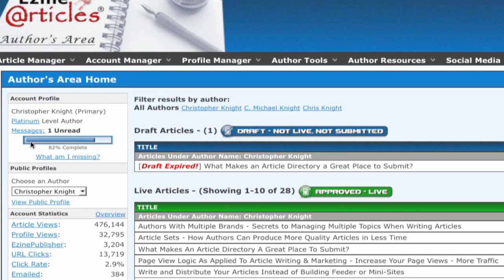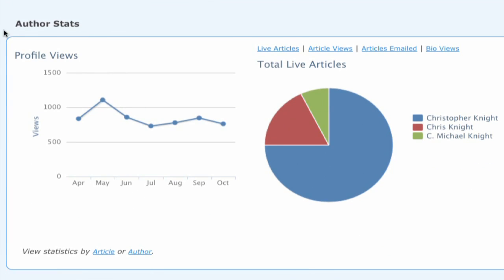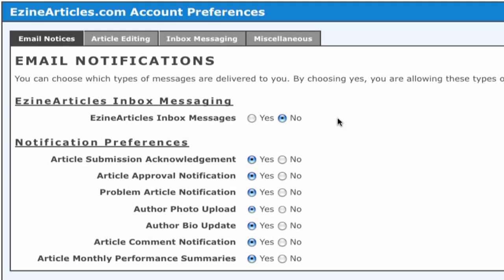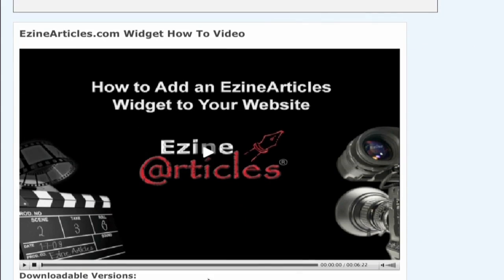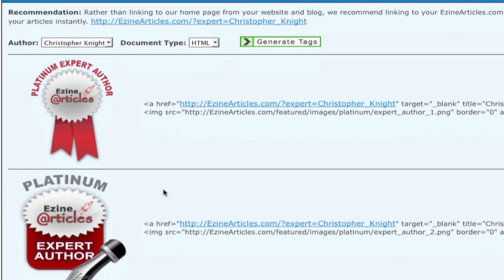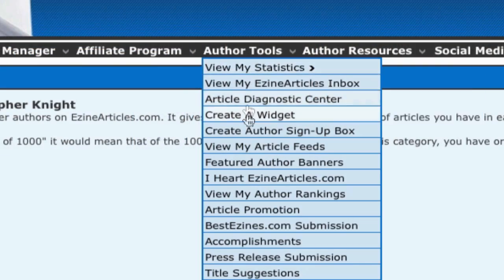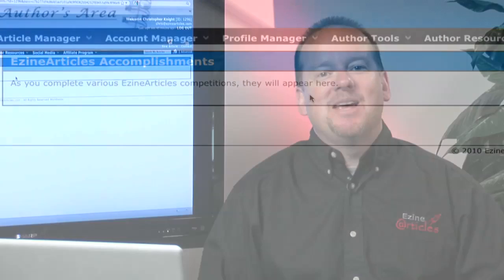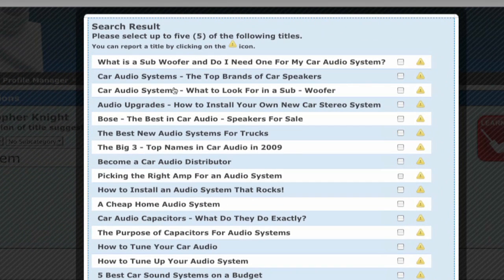EzineArticles Author Tools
Discover the power of the little menu called 'Author Tools'. This menu may be small, but it can have a profound impact on the continuing success of your article marketing campaign. Watch this video to discover the tools that can help you write highly target articles, create more effective resource boxes, communicate with other authors, check your links, and so much more.